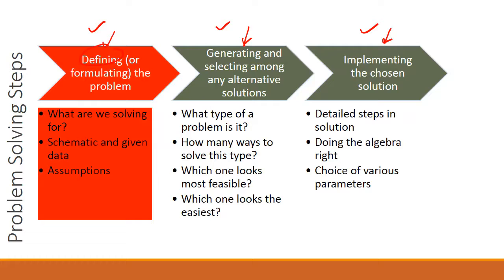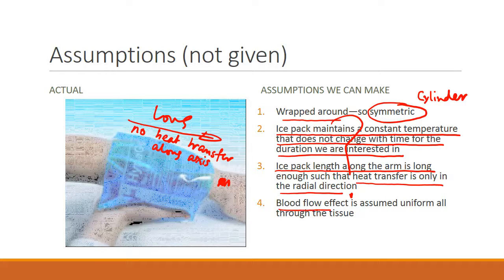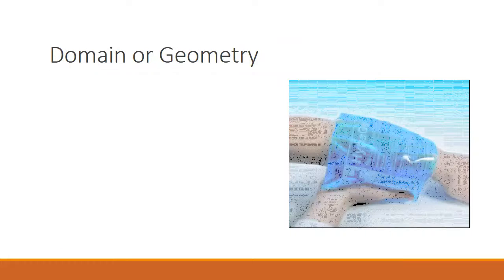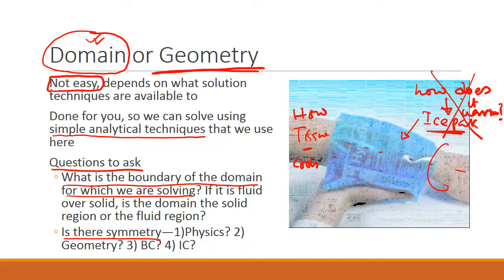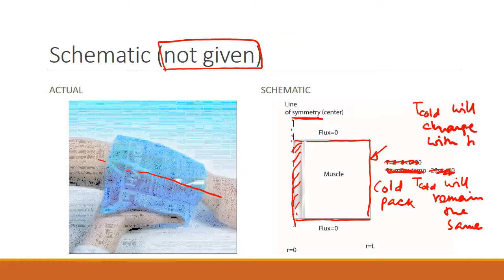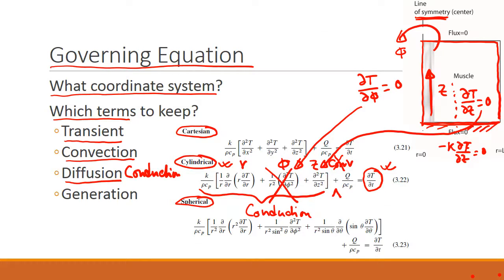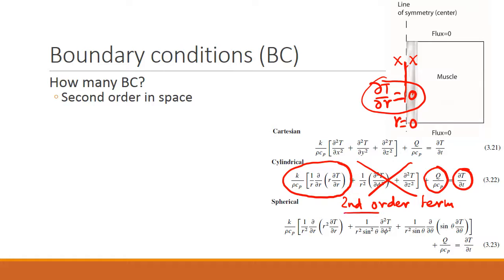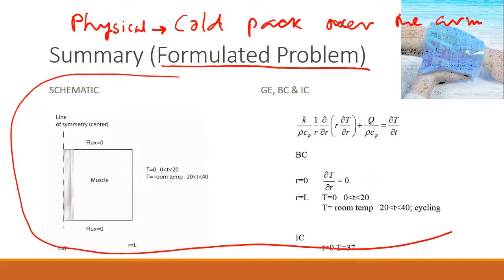03-03-01 Problem Formulation